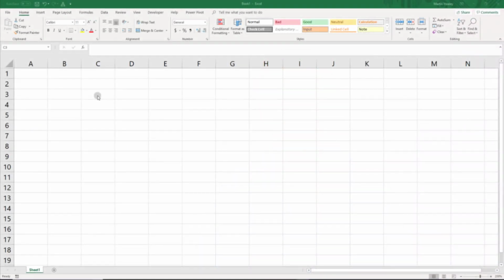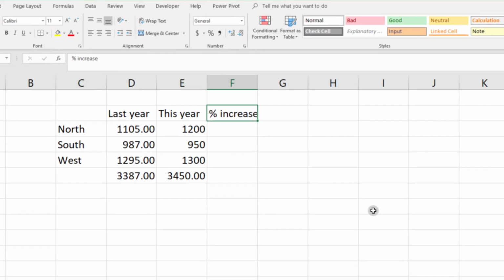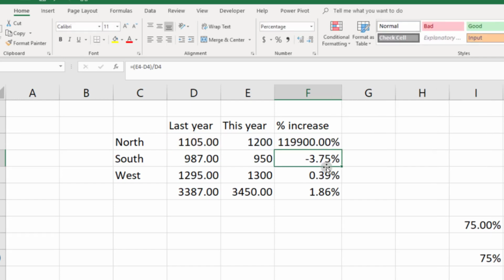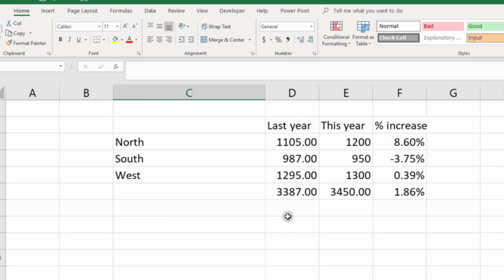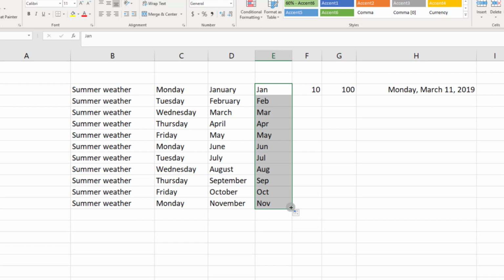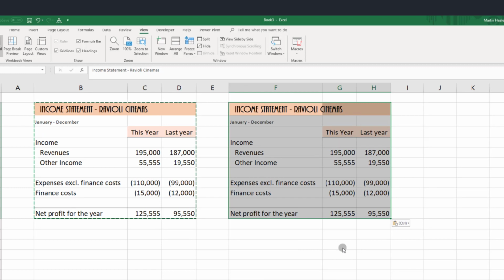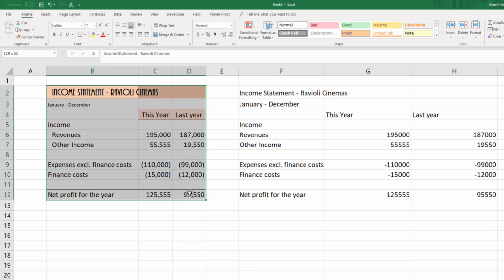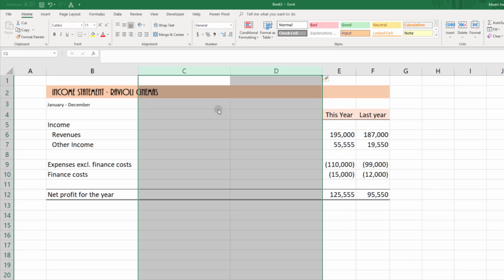Basics of Excel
Click this link to download the files used in this video, plus practice exercises and a PDF summary - by signing up ​for the FREE Excel Fundamentals course. This free course covers both the 'Very very basics of Excel', and also the next level 'Basics of Excel'.

Click on this link to learn more about my comprehensive 'Putting Excel to work' course (if you choose to enroll, you can make a once-off payment, or pay a monthly subscription that you can cancel at any time).

I recommend you complete the 'Very very basics' course if you are completely new to Excel. This course follows on from that one.

1. Cell formatting in Excel 00:00
2. The Fill Handle in Excel 12:20
3. Copy and Paste in Excel 16:30

SUMMARY

1. Cell formatting in Excel
Cell formats: General, Text, Currency, Accounting, Date, Percentage.
Order of Operations - BODMAS PEMDAS (Please Excuse My Dear Aunt Sally).
Formula used to calculate a percentage increase.

2. The Fill Handle in Excel
Filling down or across Days of the week, Months, Numbers, and Dates.
Incrementing numbers in Excel.
The Auto Fill options box.

3. Copy and Paste in Excel
Selection techniques.
Paste Special - Paste Values, Keep Source Column Width.
Format Painter.
Moving and copying ranges of cells.
Inserting multiple columns and rows.